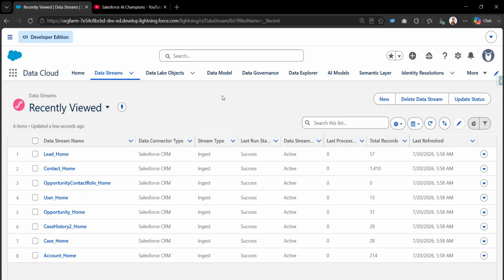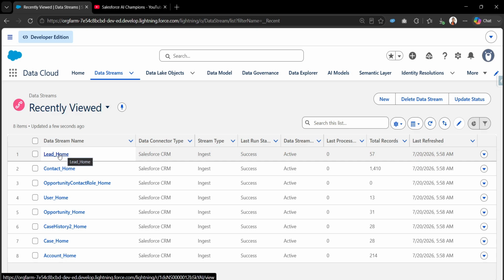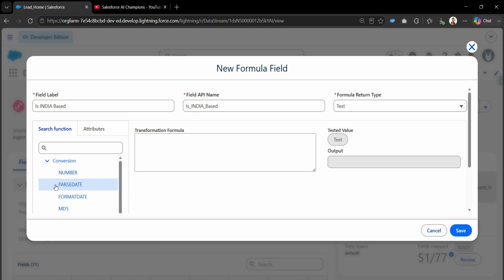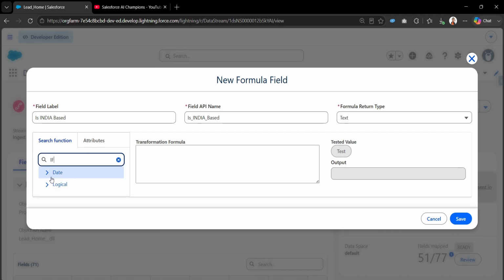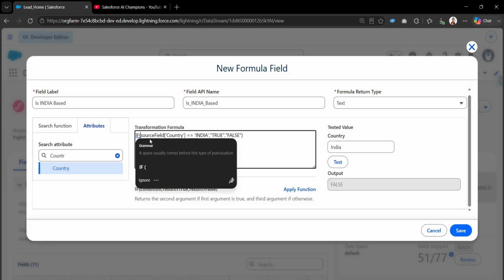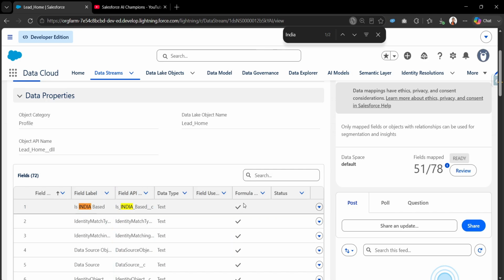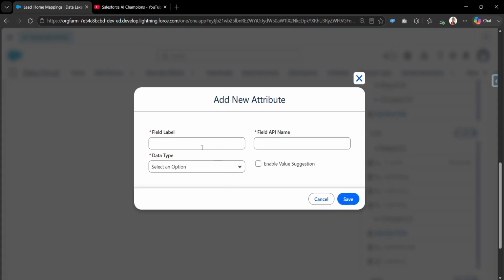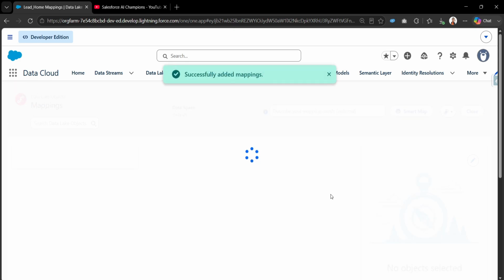DC11: How to Create Formula Fields on Data Model Objects (DMOs) || DLO to DMO Mapping || Data 360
Did you know that you cannot create Formula Fields directly on a Data Model Object (DMO) in Salesforce Data Cloud?

In this tutorial, you'll learn the correct approach to expose calculated values on a DMO using Data Transformations and field mapping. We'll walk through the complete process, from creating a formula during data transformation to mapping the calculated value onto a custom DMO field.

If you've been wondering why the New Formula Field option isn't available on a DMO, this video explains everything with a practical example.
TIMESTAMPS:
00:00 – Introduction
00:25 – You Can't Create Formula Fields on DMOs
02:30 – Create a Formula field in Data stream
09:50 – Create a Custom Field on the DMO
10:30 – Map the DLO Formula Field to the DMO